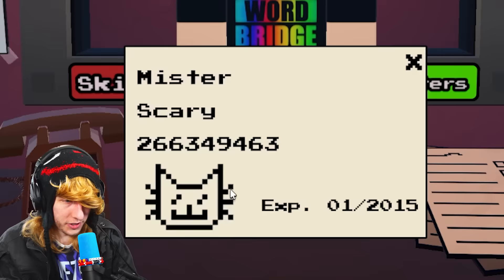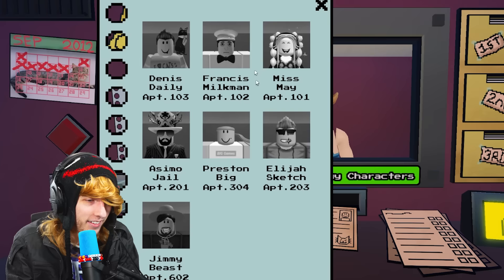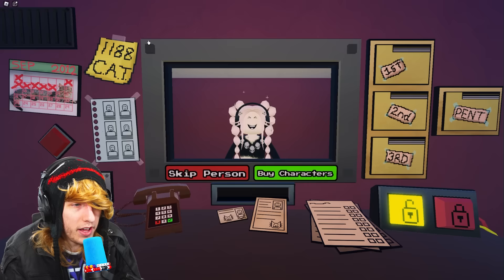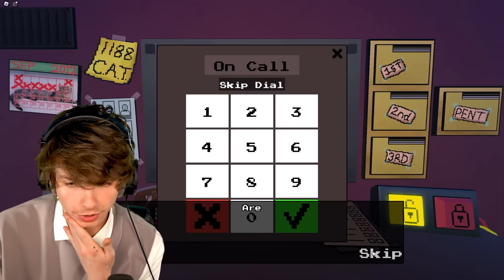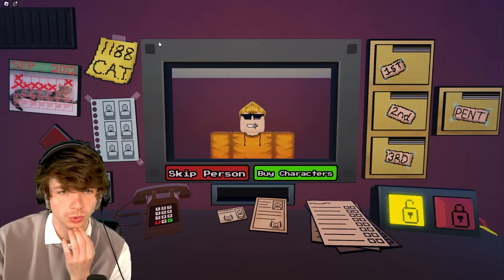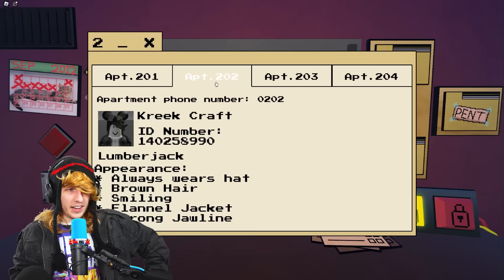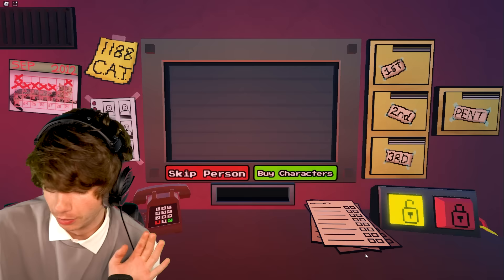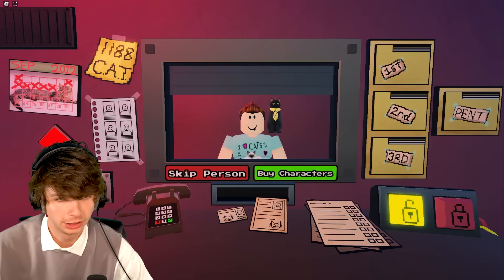KREEKCRAFT TRIED TO KILL ME!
Karl Jacobs plays Roblox Not My Robloxian with KreekCraft!